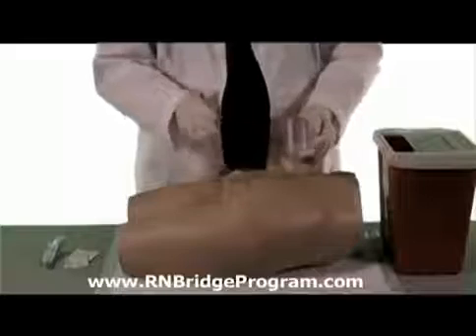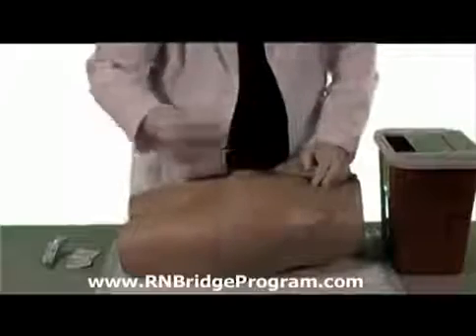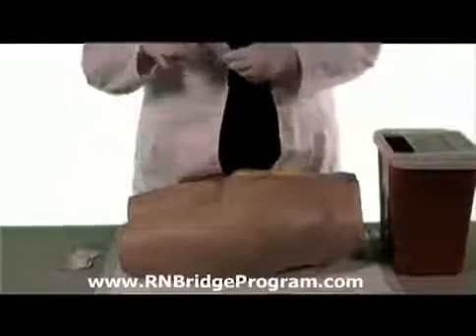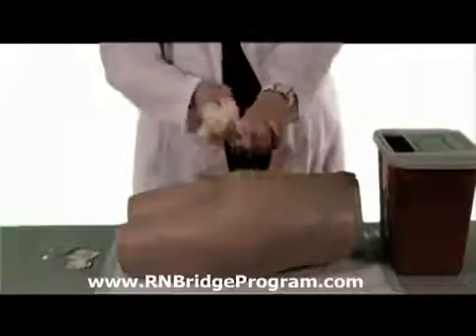تعلم فن اخذ الابر في العضل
تعلم وا استفيد